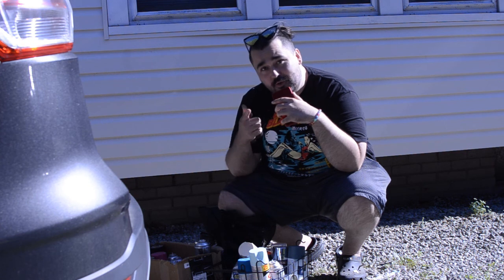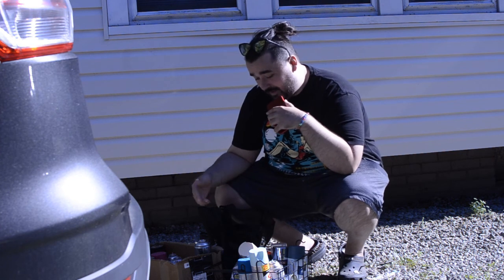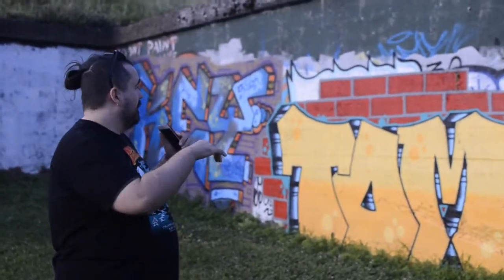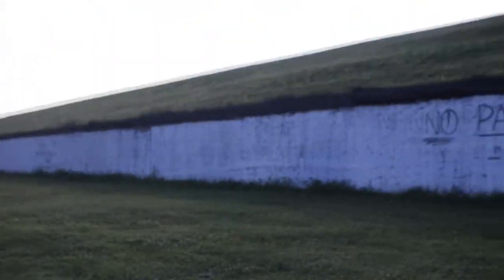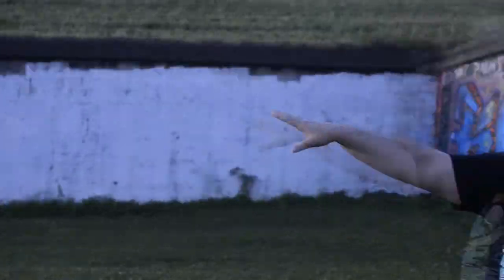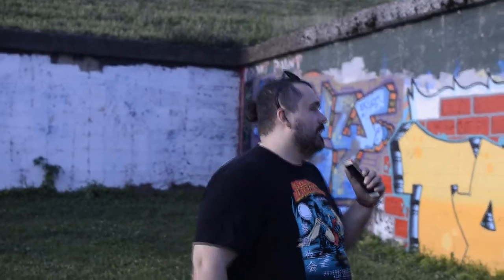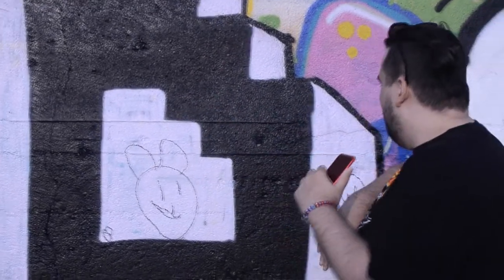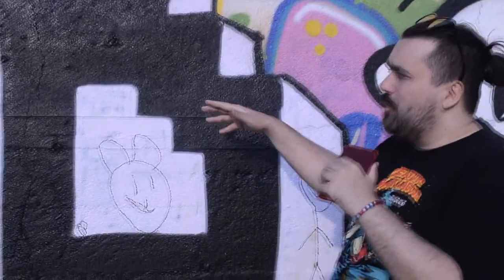Intro to the Free Wall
Watch as Zoid describes the simples rules to follow when painting at any of our legal walls!

1 Offnere St
Portsmouth, Ohio